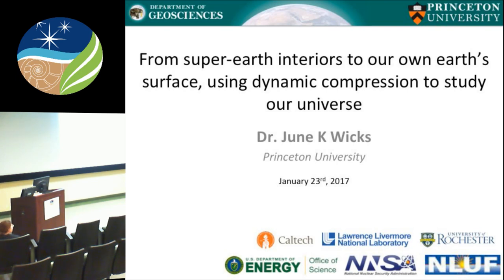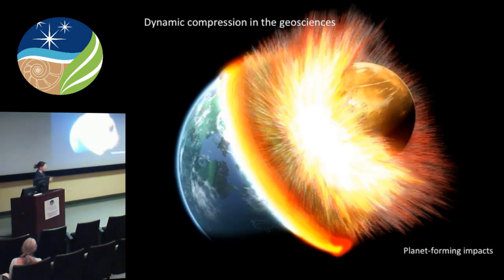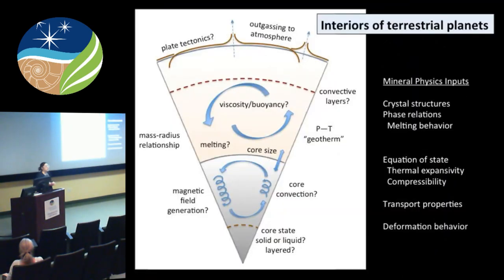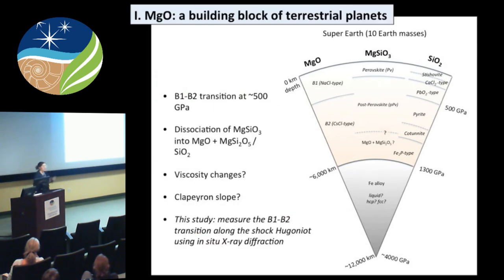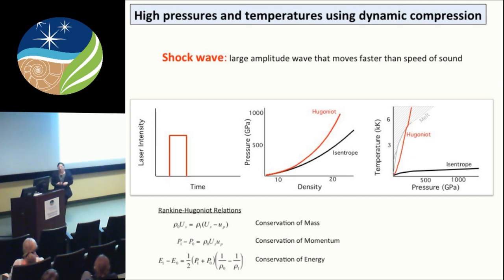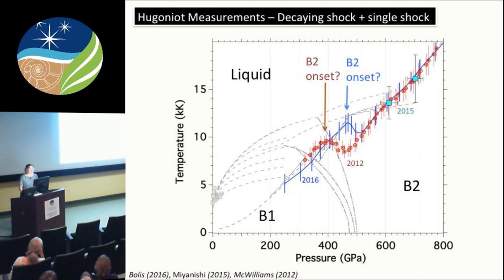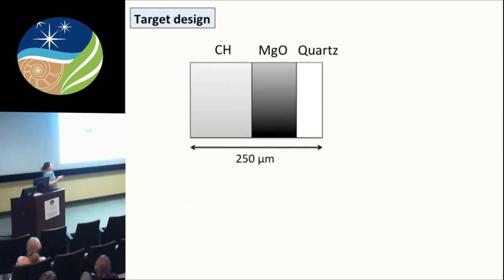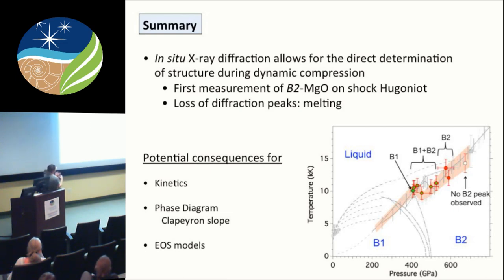Geophysical Laboratory Seminar - June Wicks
Geophysical Laboratory Live Stream